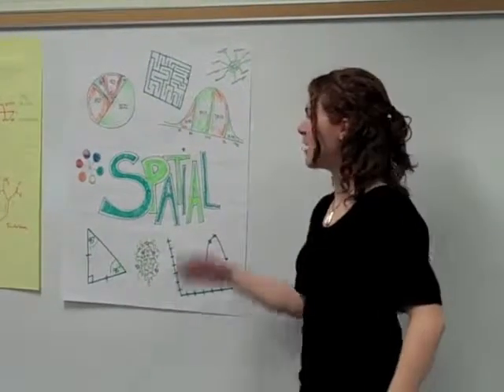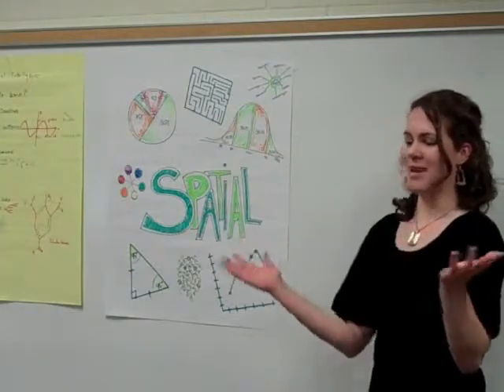Active Engagement of Learners-Martin